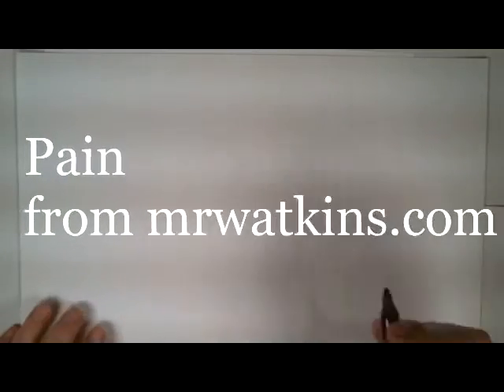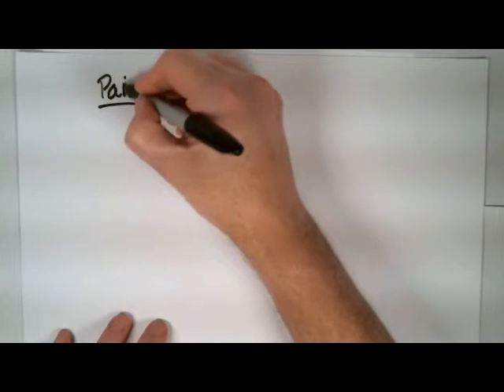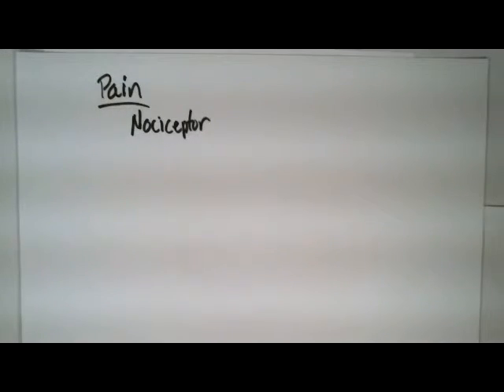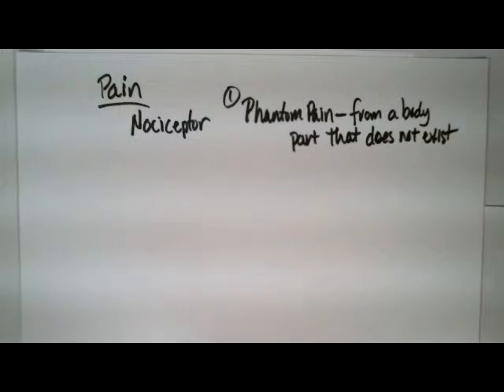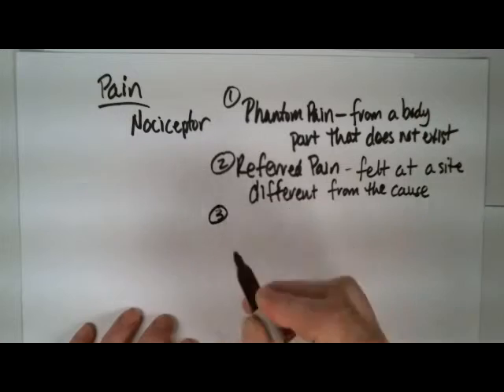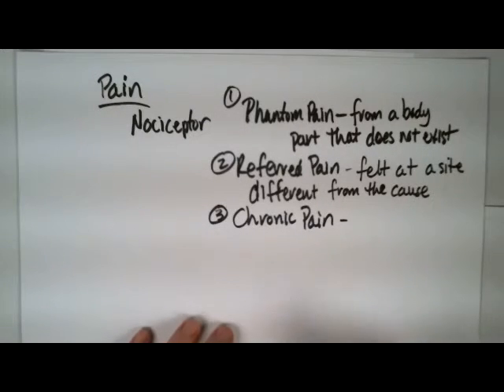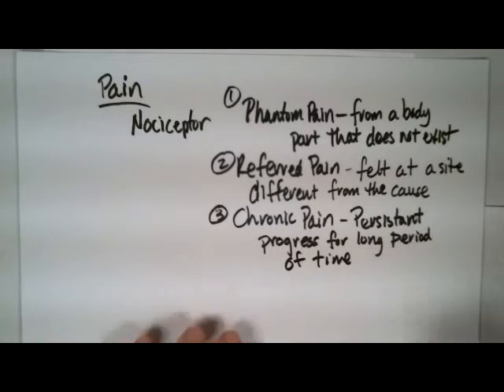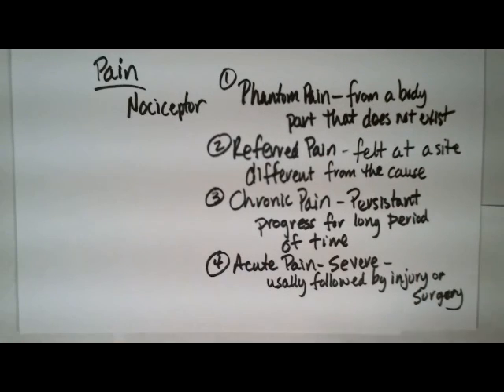Nervous System: Pain